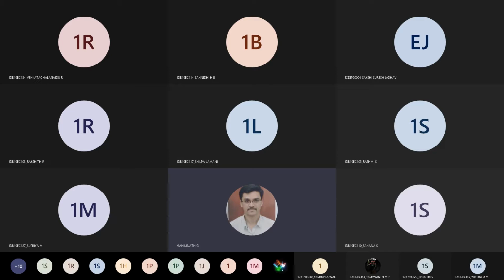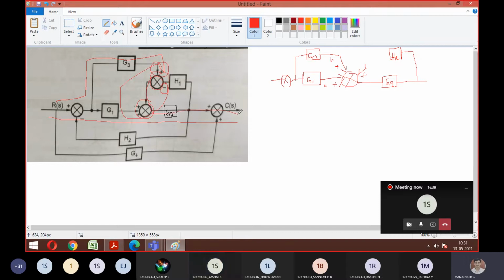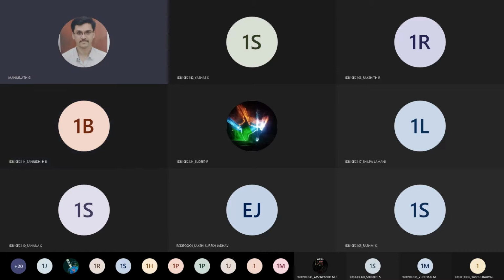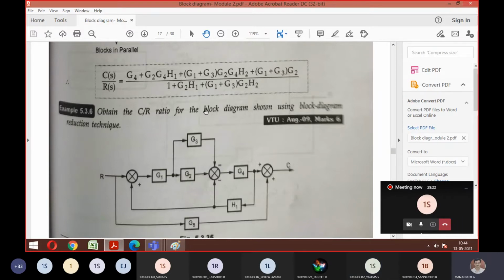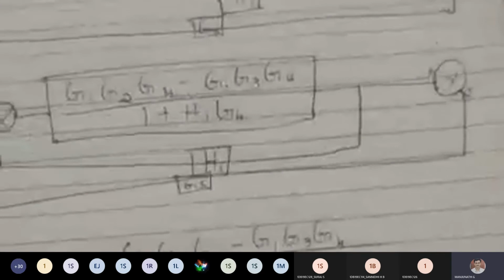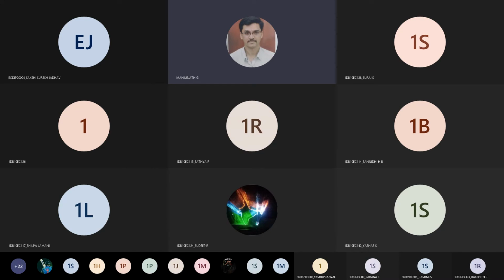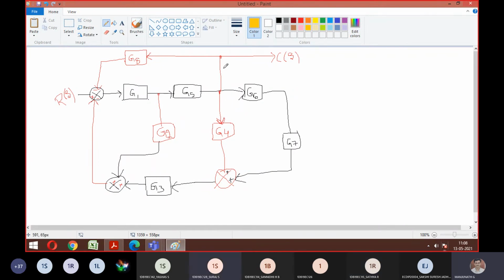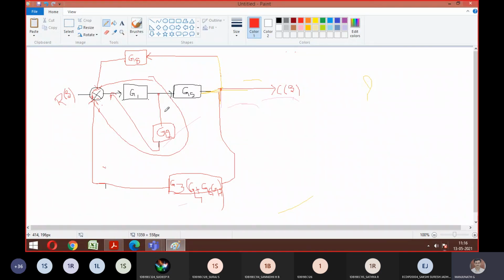18EC43|CONTROL SYSTEM|MODULE 2|PROBLEMS ON BLOCK DIAGRAM-2|13/05/21